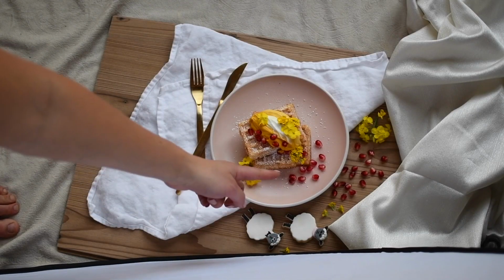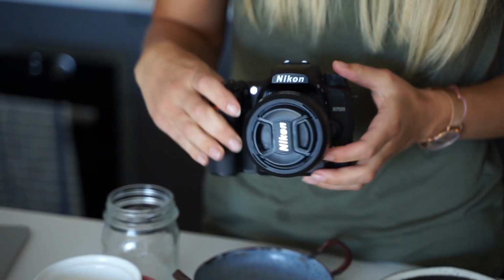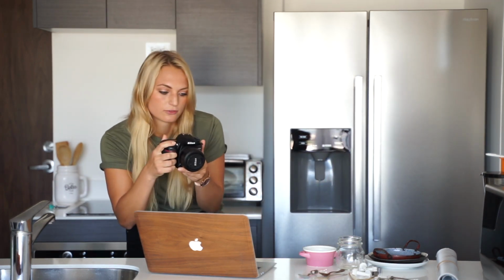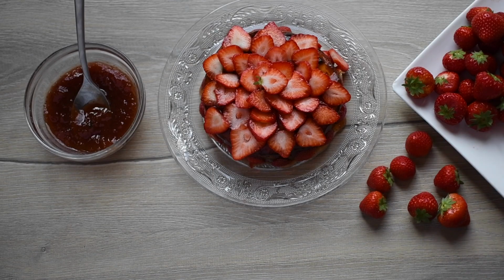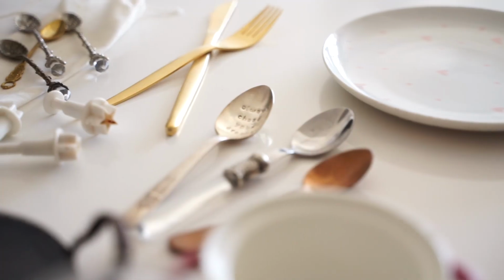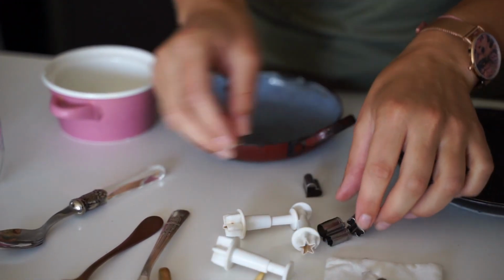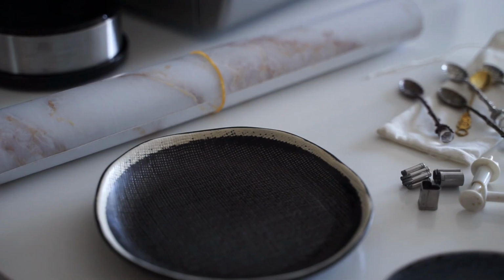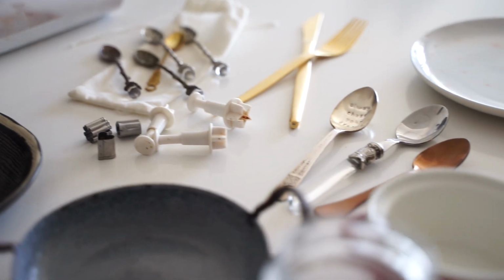Food Blogging Photography Tips For Instagram Growth I 2020 (Fast)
Get started with my Food Blogging Success Online Course and kickstart your own food blogging career

In this video I am sharing my top 10 tips for food bloggers.
These tips will boost your food photography skills and also your Instagram growth.
Find out about what changed the game the most for me and made me the biggest Austrian fitness food blogger.

Its a full fletched online course to kickstart your food blogging success. Make sure to check out the curriculum and you can also sign up for free tips on the homepage.

If you want to connect on more channels you can check out my blog and Instagram for more food blogging inspiration and tips:

FOOD BLOGGING TIPS I INSTAGRAM GROWTH